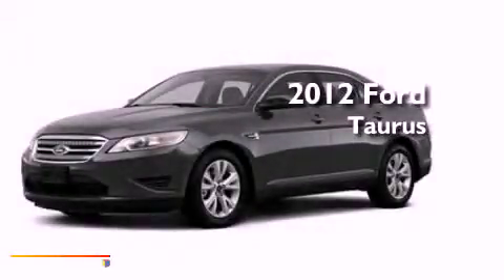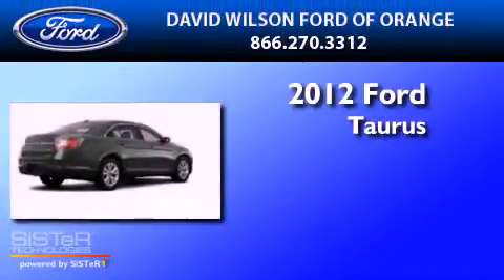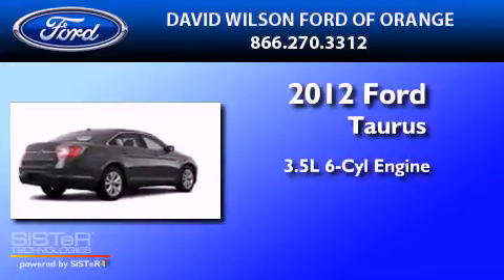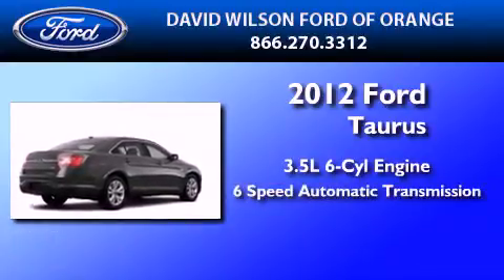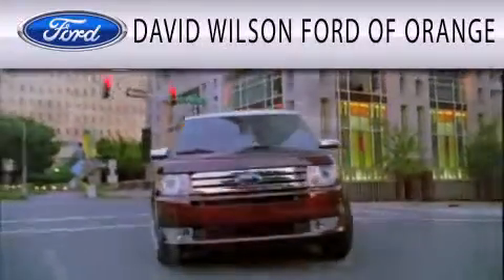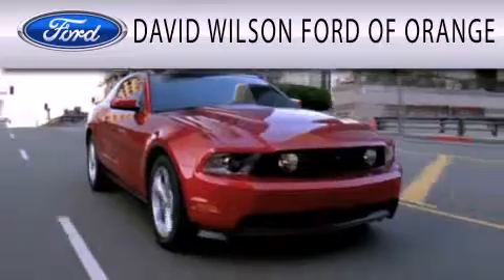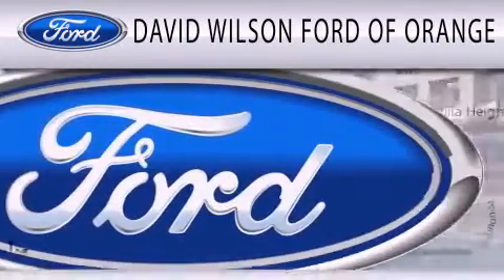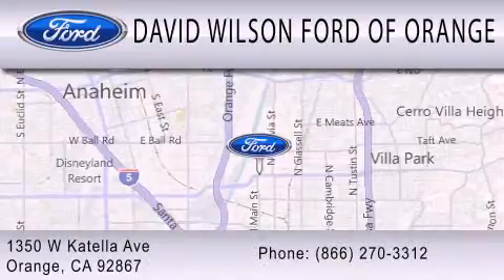2012 FORD TAURUS CA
Year : 2012
 Make : FORD
 Model : TAURUS
 Engine : 3.5L V6
 Trans . : AUTO 6SPD
 Exterior : STERLING GRAY METALLIC
 Miles : 1

 Stock : 00420135